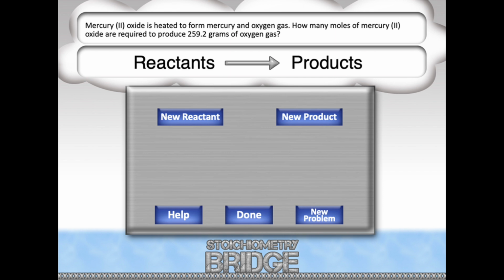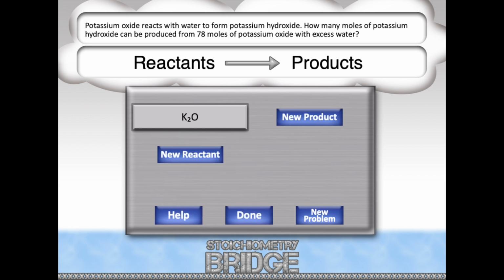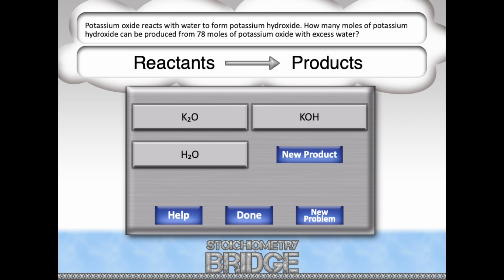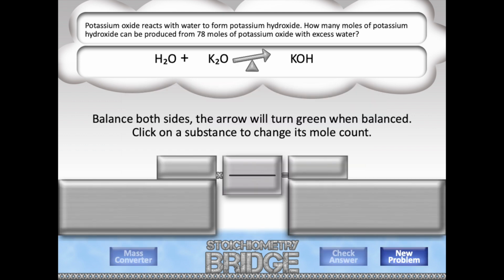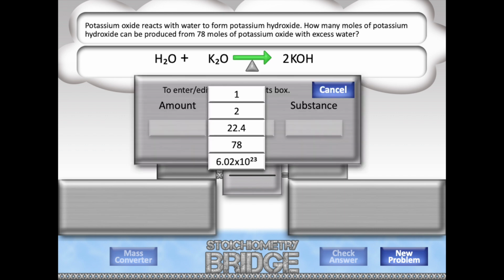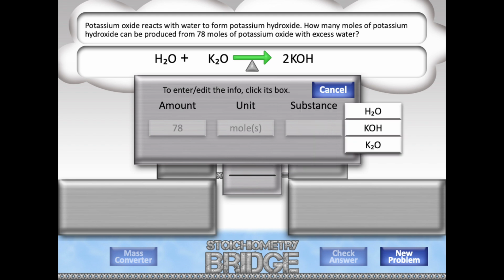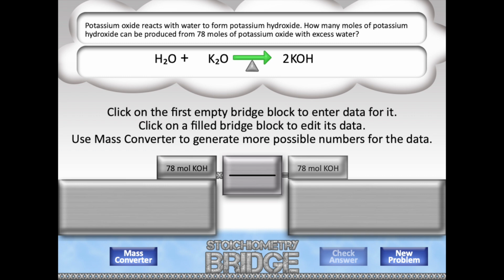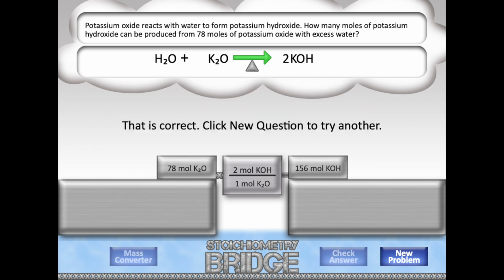Stoichiometry Bridge Walkthrough